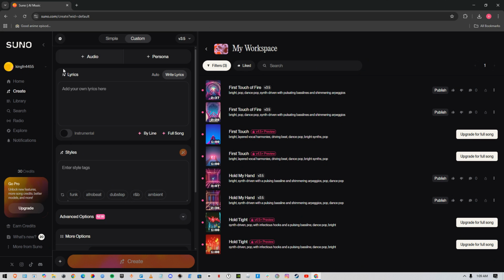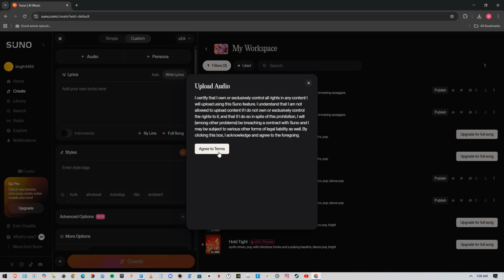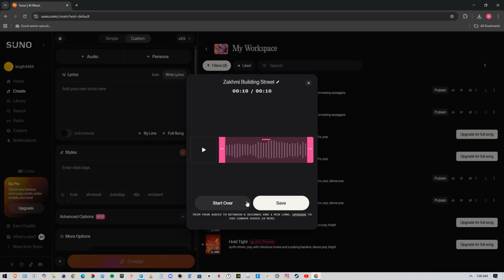How To Use Your Voice In Suno AI (BEST METHOD!)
Want to use your own voice in Suno AI to create music or vocals? 🎙️🤖 This easy step-by-step guide shows you the best method to add your voice in Suno AI and make your songs truly unique!

✅ In this video, you’ll learn:

How to record and upload your voice to Suno AI

How to blend your voice with AI-generated music

Tips to get the best sound quality and performance

How to export and share your AI songs 🎶

📌 Perfect for singers, creators, and anyone who wants to make original AI music using their own voice!